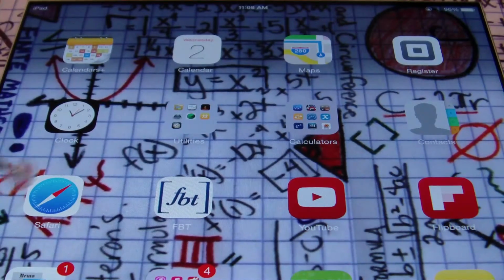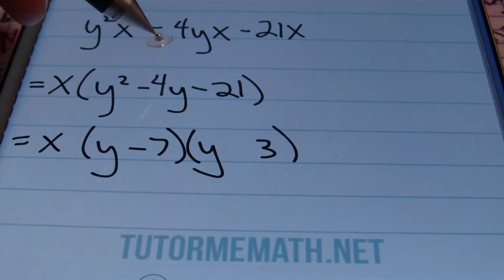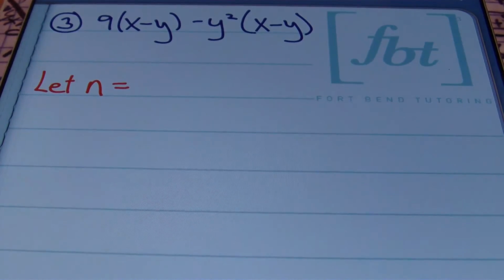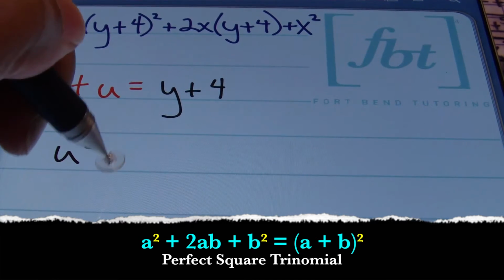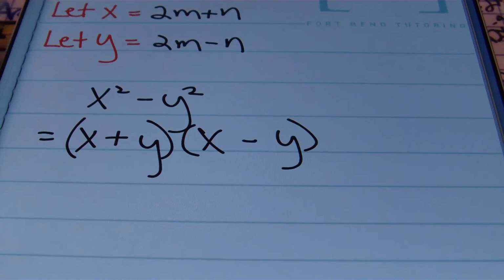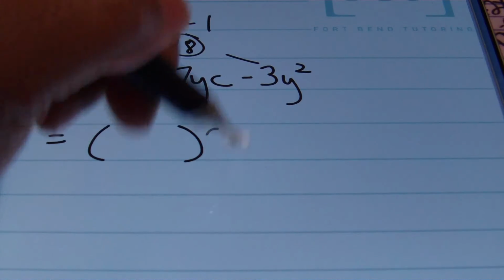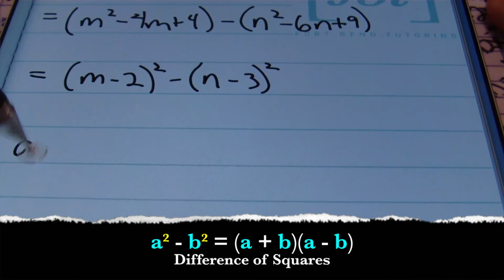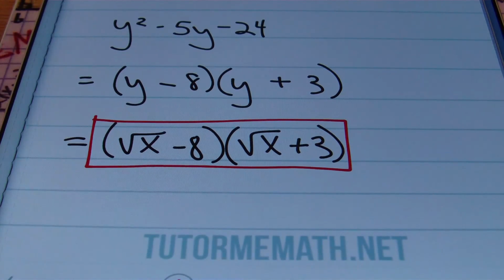Factoring Using Substitution [fbt]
This video by Fort Bend Tutoring shows the process of factoring algebraic expressions using substitution. There are eight (8) examples in all. The lesson is instructed by Larry "Mr. Whitt" Whittington. Intro/Outro by Chuck Knipp's Shirley Q. Liquor.

Purchase our Simply Math Workbook #12 for more examples and over 200 practice problems!